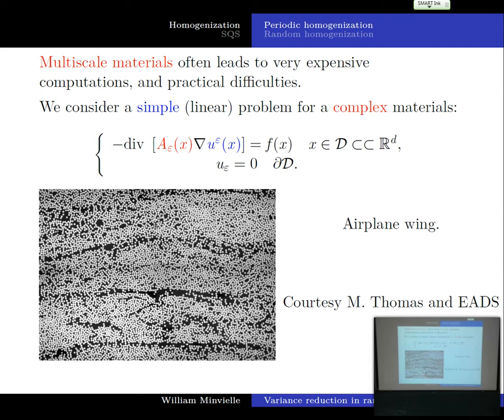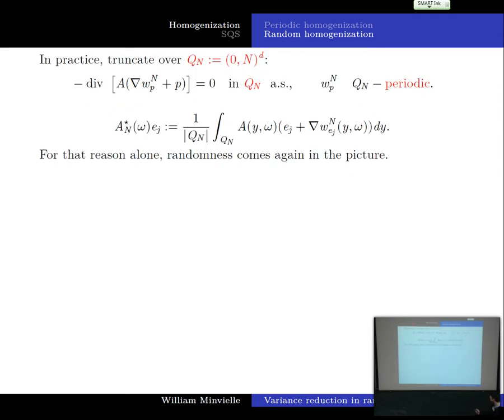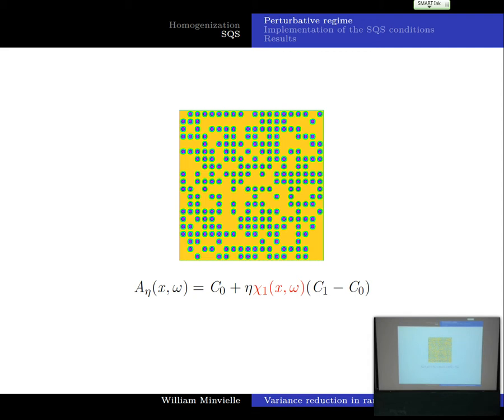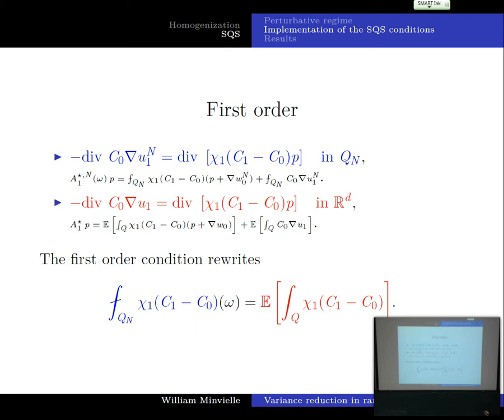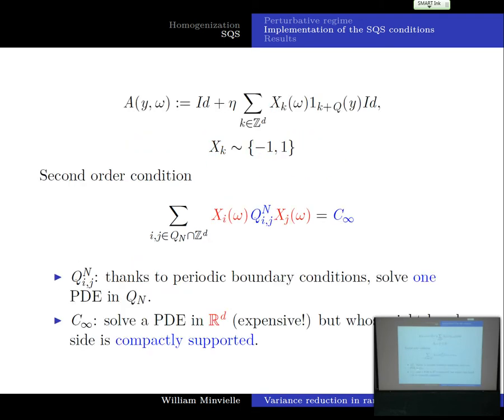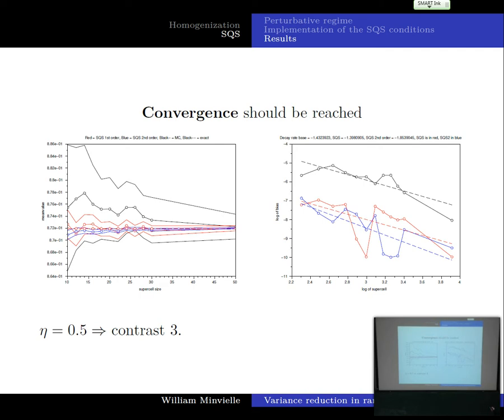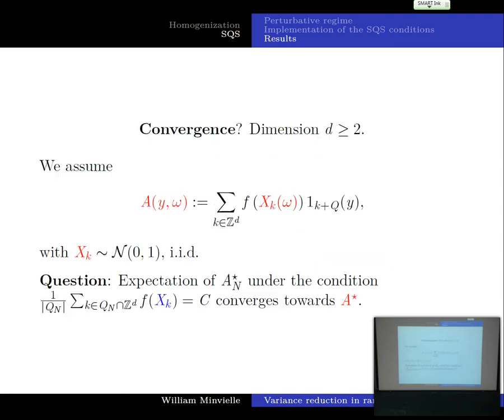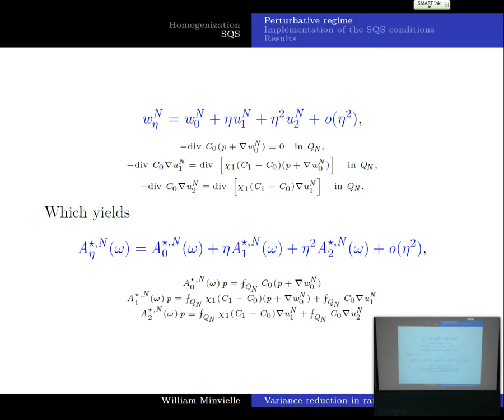William Minvielle: Variance reduction in random homogenization special quasirandom structures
Joint work with C. Le Bris and F. Legoll (École des Ponts, INRIA).

In this work, we introduce a variance reduction approach for the homogenization of a random, linear elliptic second order partial differential equation set on a bounded domain in Rd. The random diffusion coefficient matrix field A(x/ε,ω) is assumed to be uniformly elliptic, bounded and stationary (“periodic in law”). In the limit when ε → ∞, the solution of the equation converges to that of a homogenized problem of the same form, the coefficient field of which is a deterministic and constant matrix A* given by an average involving the so-called corrector function that solves a random auxiliary problem set on the entire space.

In practice, the corrector problem is approximated on a bounded domain QN as large as possible. A by-product of this truncation procedure is that the deterministic matrix A* is approximated by a random, apparent homogenized matrix A*N(ω). We therefore introduce a variance reduction approach to obtain practical approximations of A* with a smaller variance in order to reduce the statistical error. We derive conditions (e.g. exact fraction in a bi-composite) for the selections of finite supercell environments on which we solve the corrector equation.

The lecture was held within the framework of the Hausdorff Trimester Program Optimal Transportation and its Applications. (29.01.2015)